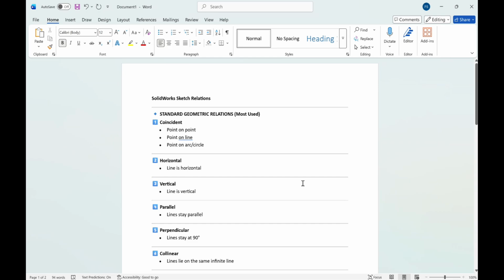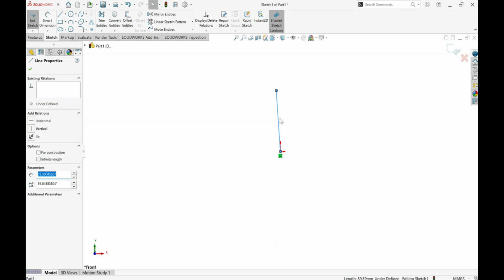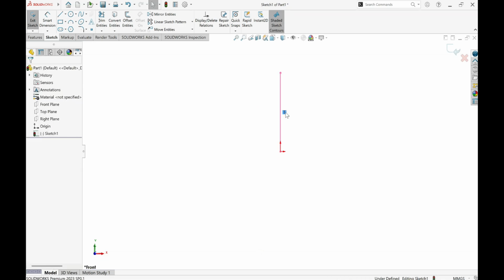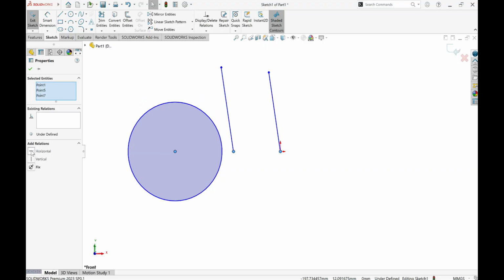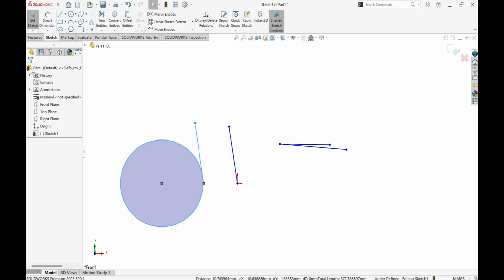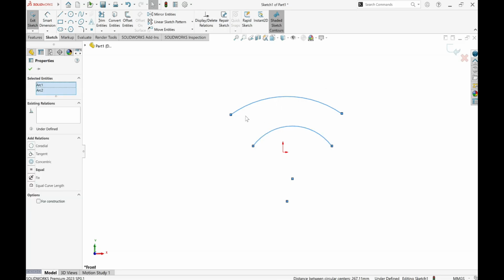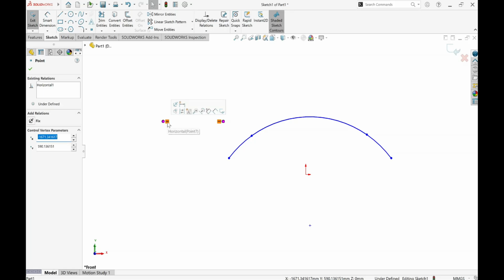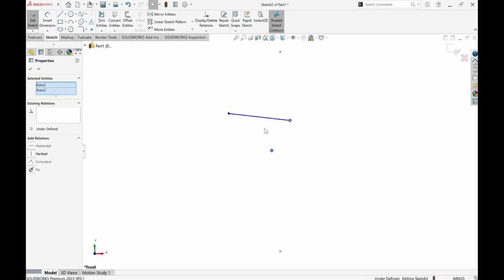SOLIDWORKS Sketch Relations Explained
Unlock the secret to clean, error-free sketches in SOLIDWORKS! 🚀 In this video, we break down SOLIDWORKS Sketch Relations step by step — from the basics to pro tips — so you can fully control your sketches, avoid overdefined errors, and speed up your design workflow.

Whether you’re a beginner or just need a refresher, this guide makes sketch relations easy to understand and apply. Start mastering your sketches today! 💡

What you’ll learn:

What SOLIDWORKS sketch relations are ✅

How to use them effectively in any design ✅

Tips for cleaner, faster sketches ✅